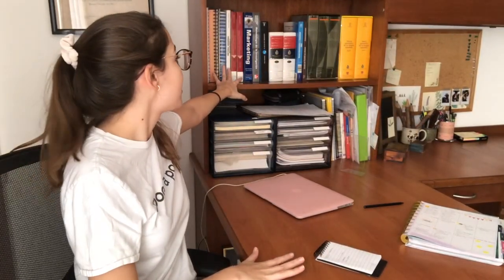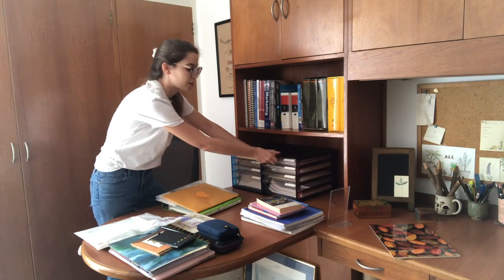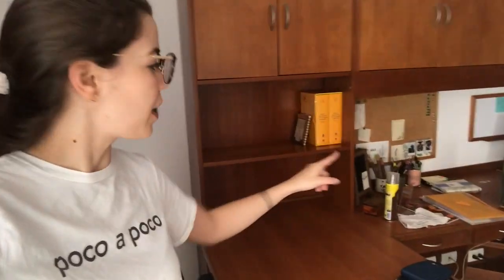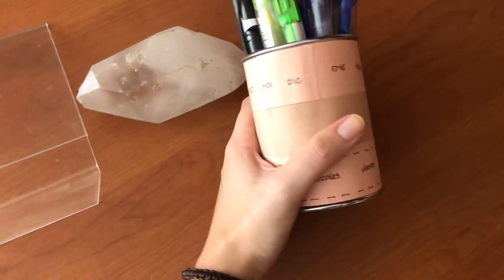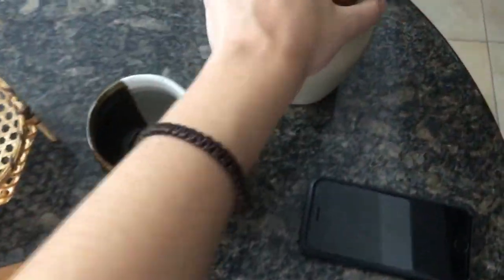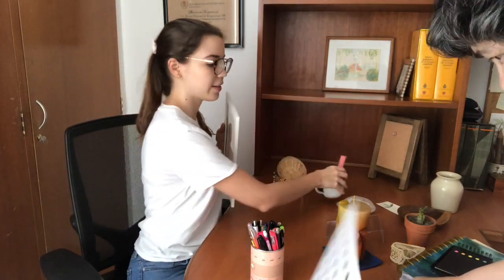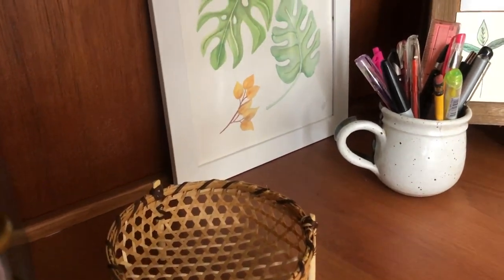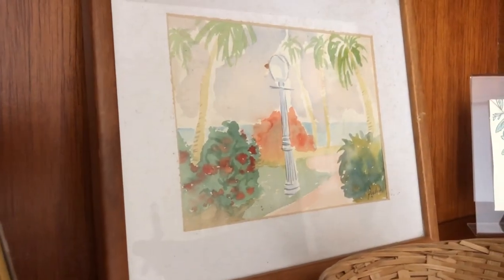Redecorating my work space at home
As I promised in a previous video, I am redecorating my workspace! I did it all with things I already had at home :) Honestly, I think it was a huge change and it will help me stay motivated and productive!

My name is Valentina Perez and I'm 27 years old. I moved back to my hometown, Caracas, Venezuela, after living for 3 years in Los Angeles, California. I have another YouTube channel (in Spanish) that I created in 2016 but now I also want to get to meet people from around the world and create new memories together!

● What's on this video? ●